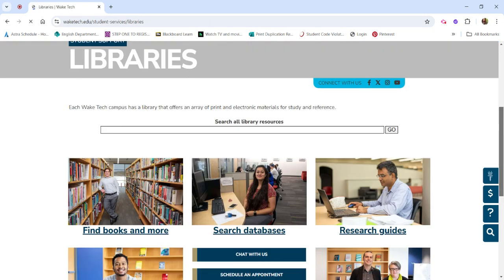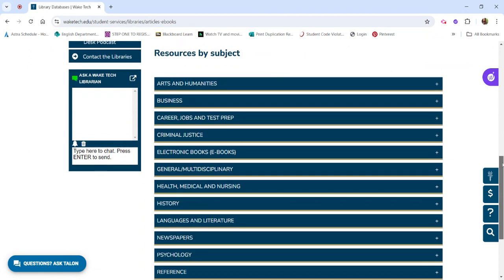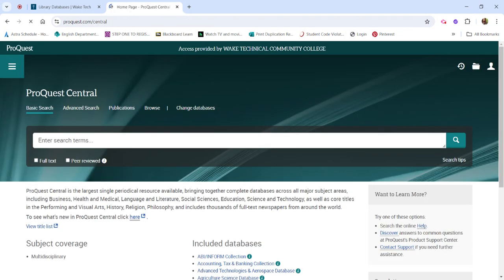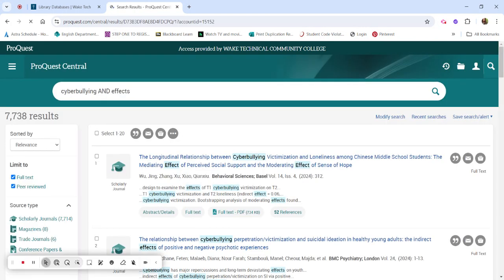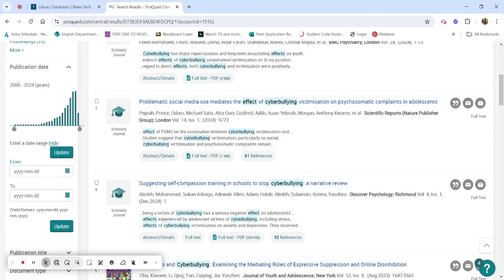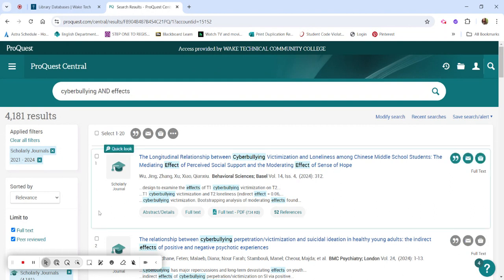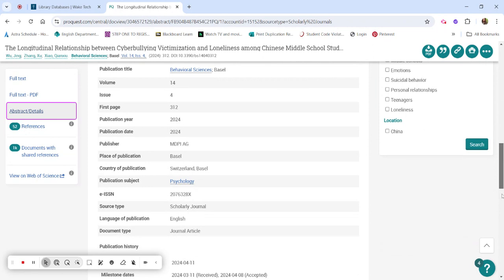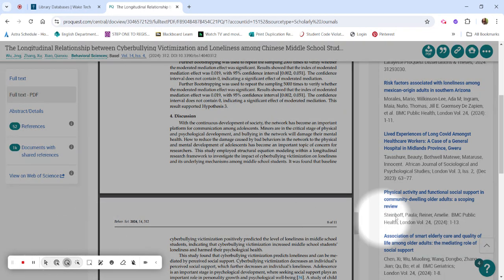English 112: How to Begin the Research Process